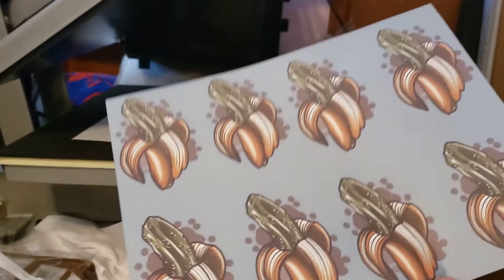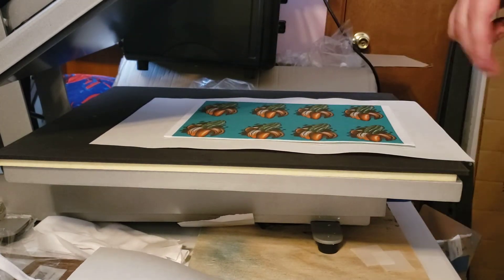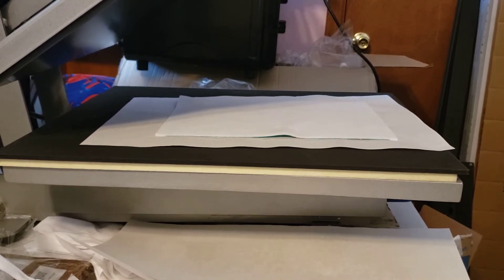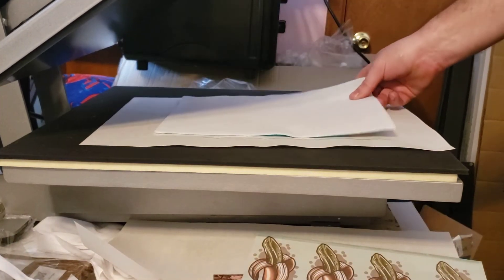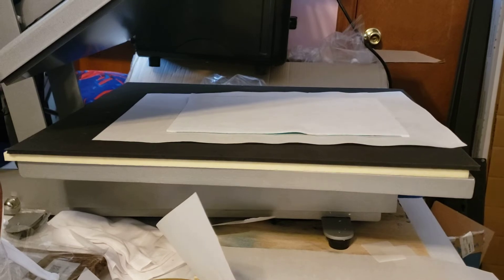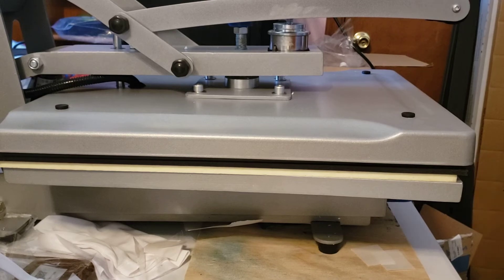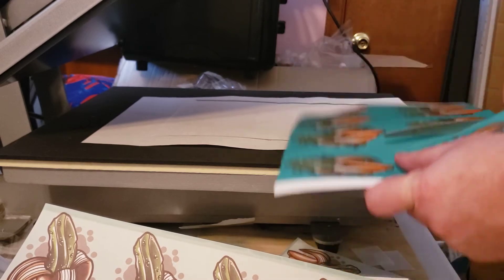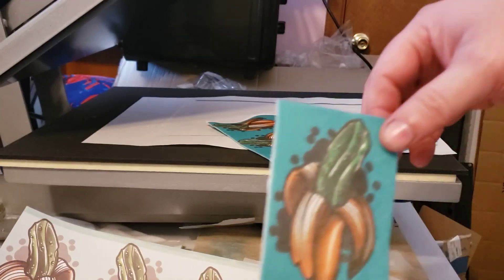Air Freshener Sublimation Epson ET 15000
i show you a quick way to make some air fresheners hope it helps

Butcher Paper

Sublimation Paper

Heat Tape

Epson ET15000